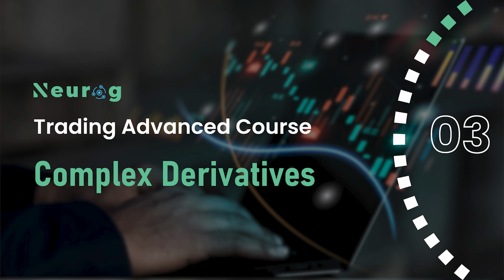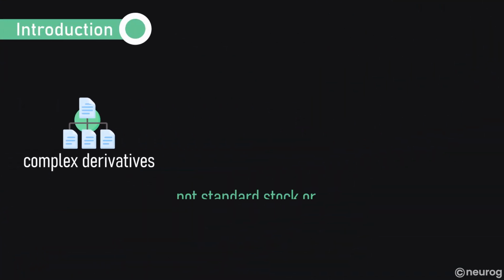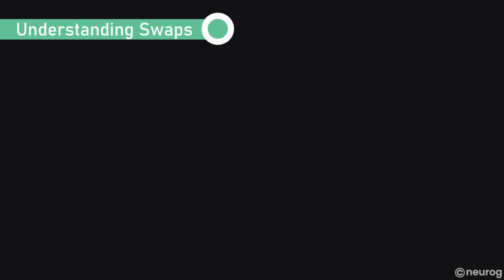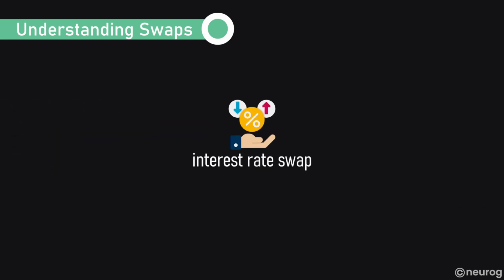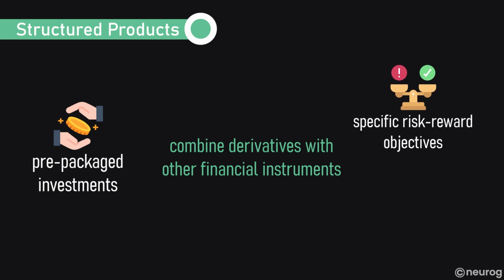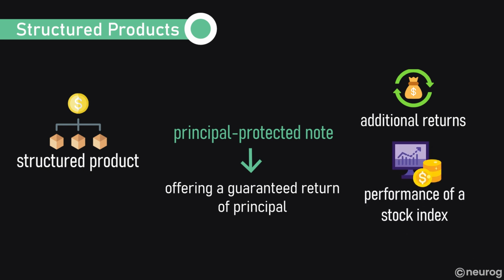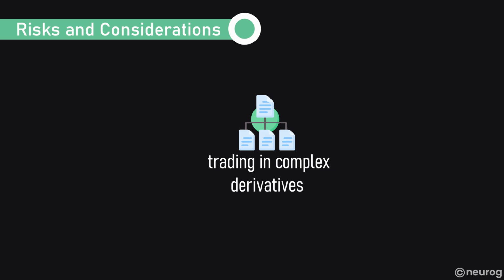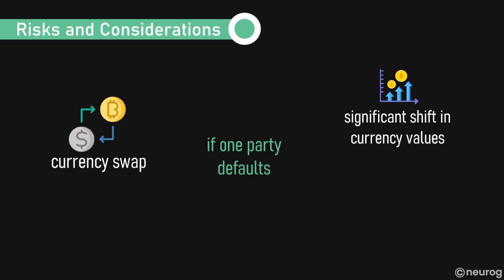Complex Derivatives | Derivatives in Trading | Understanding Swaps | Derivatives for Beginners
Welcome to our comprehensive guide on Complex Derivatives! 🌟 In this video, we break down the intricacies of derivatives in trading, making it easy for beginners to understand. Whether you’re curious about swaps or want to grasp the basics of derivatives, this video is perfect for you.

What You’ll Learn:

Complex Derivatives: Get to know the different types of derivatives and how they function in trading.
Understanding Swaps: Learn what swaps are and how they are used in financial markets.
Derivatives for Beginners: Simplified explanations to help you get started with derivatives trading.
Our goal is to make complex financial concepts accessible and engaging. With clear explanations and practical examples, you’ll gain a solid foundation in derivatives trading.

Beginner-Friendly: No prior knowledge required, perfect for newcomers.
Clear Explanations: Complex topics made simple.
Boost Your Knowledge: Enhance your understanding of financial markets.